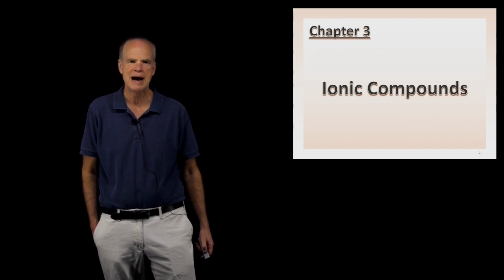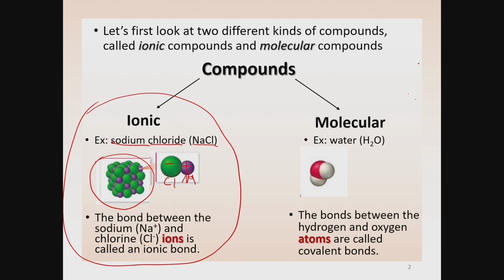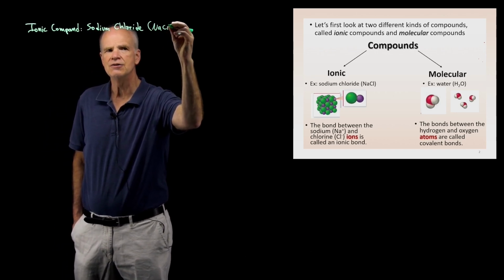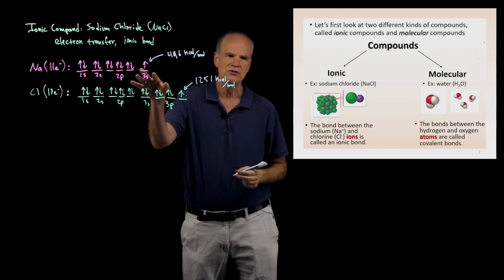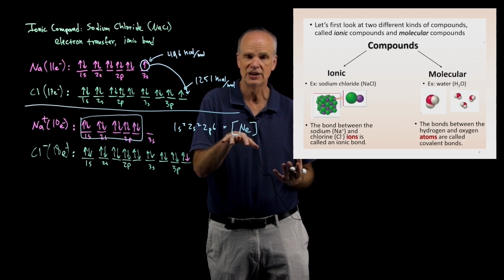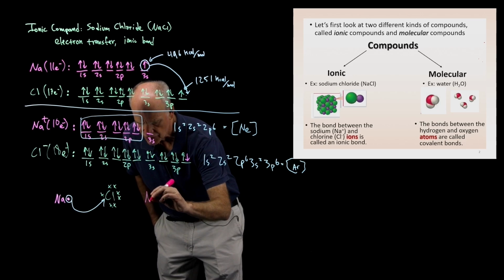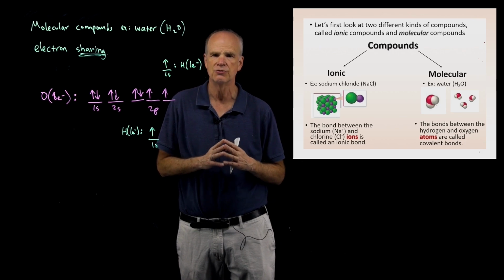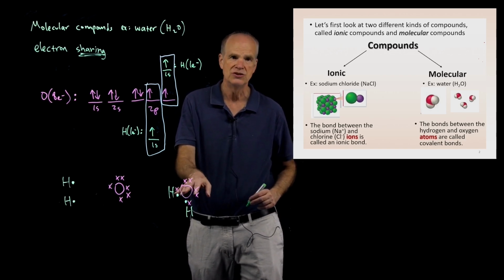CHE 104 3A: ionic vs molecular compounds part 1